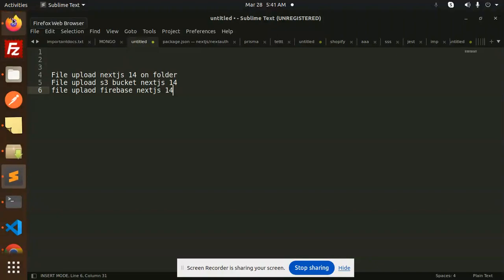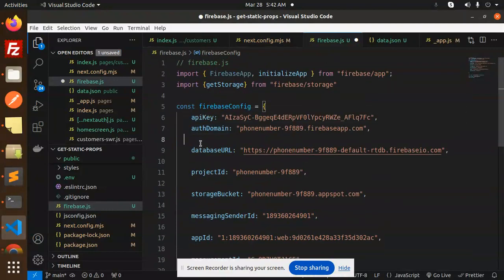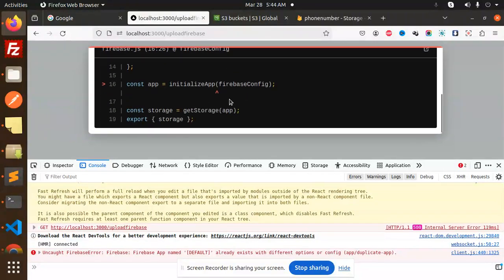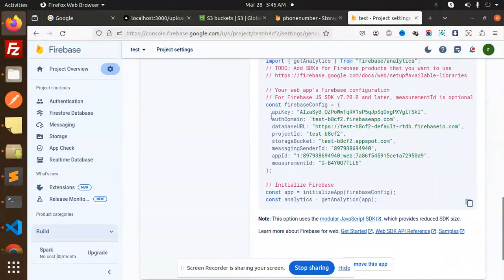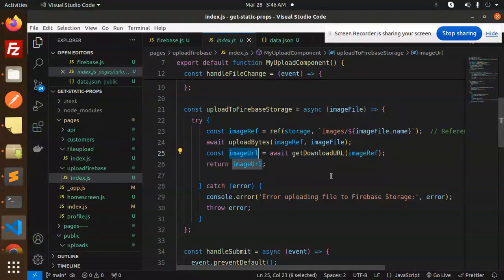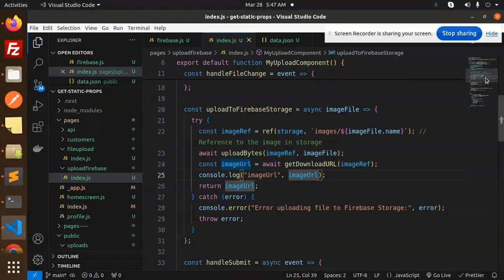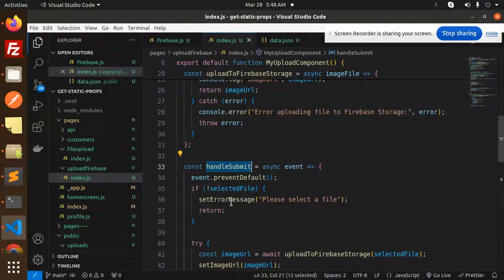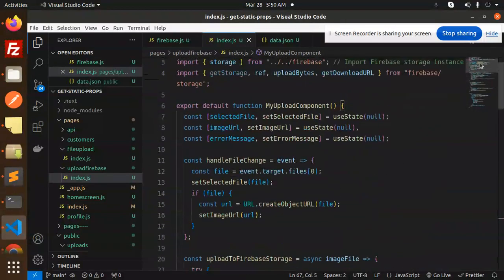Next.js 14 Tutorial #37 🔥 Upload images Firebase Storage in Next.js 14 💻🚀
How to use Firebase Storage to upload and retrieve files in Next.js
How to use Firebase to upload images in Next.js 14
Upload images Firebase Storage in Next.js 14
How to Upload Image to Firebase Storage and Upload URL to ...
How to upload images to Firebase web v9 using reactjs
Can't use NextJS with Firebase
upload array of image in firebase storage in Next JS
How to upload images or files on Firebase Cloud Storage
Upload files with Cloud Storage
📸 Next.js 14 Tutorial: Seamless Image Uploads to Firebase Storage! 🌟
⚡️ Next.js 14 Magic: Effortless Firebase Storage Image Uploads Unveiled! 🖼️
💥 Next.js 14 Pro Tip: Mastering Image Uploads to Firebase Storage! 🔥
🚀 Next.js 14 Mastery: Uploading Images to Firebase Storage Made Simple! ✨
🔧 Next.js 14 Tricks: How to Upload Images to Firebase Storage Like a Pro! 🛠️
🌟 Next.js 14 Secrets Revealed: Image Uploads to Firebase Storage Unlocked! 🔓
🔑 Next.js 14 Hacks: Accelerate Development with Firebase Storage Image Uploads! 💡
💡 Next.js 14 Innovations: Revolutionize Your App with Firebase Storage Image Uploads! 🚀
🌈 Next.js 14 Pro Tips: Optimizing Image Uploads to Firebase Storage! 🌟
📸 Next.js 14: Unraveling the Power of Firebase Storage Image Uploads! 💥

🔥 Next.js 14: How to Upload Images to Firebase Storage with Ease! 💻🚀

Nest